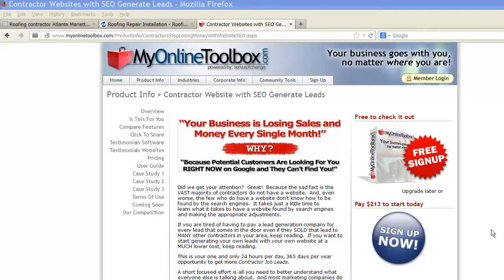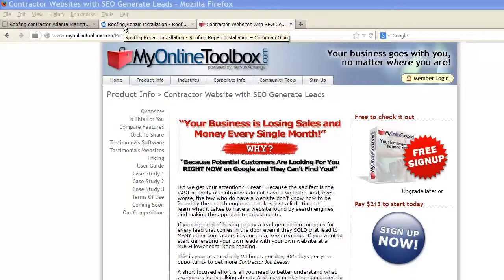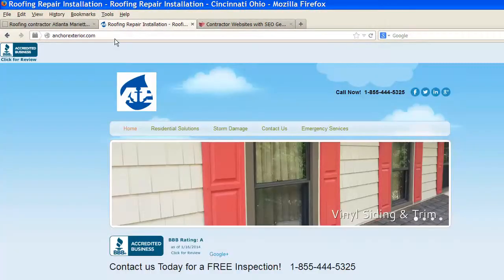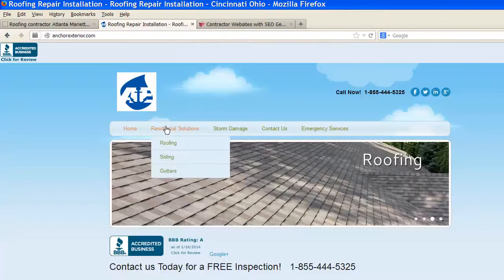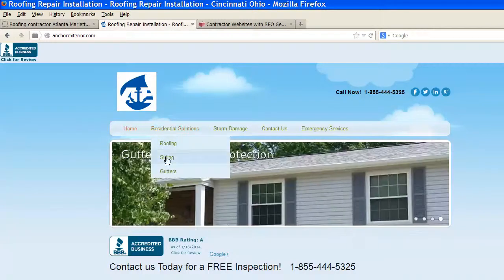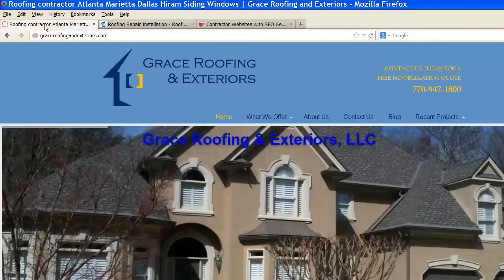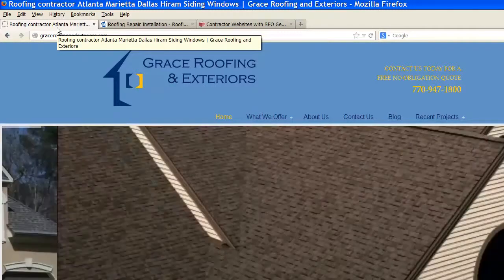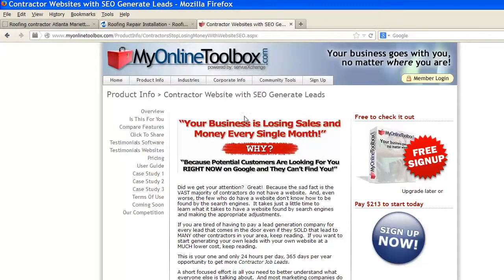Roofing Contractor Websites for Free Roofer Leads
Roof Installation Repair Contractor needs simplistic website SEO (Search Engine Optimization) to create your own Do-It-Yourself Roofing Website for free roofer leads.